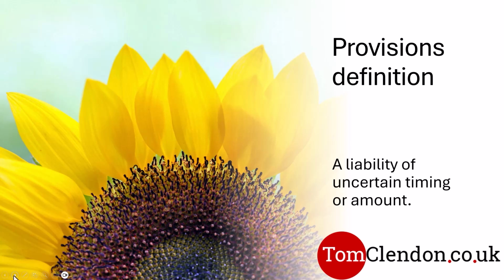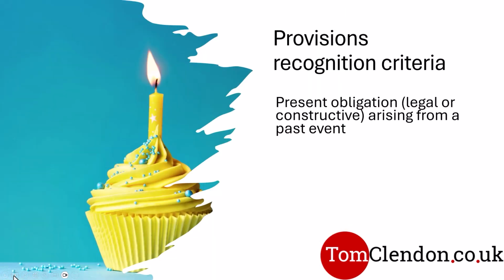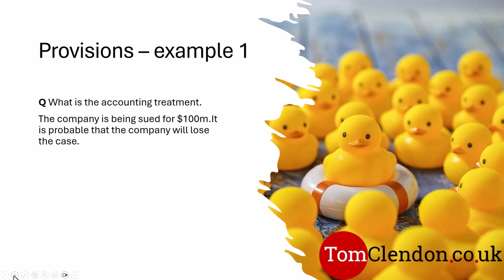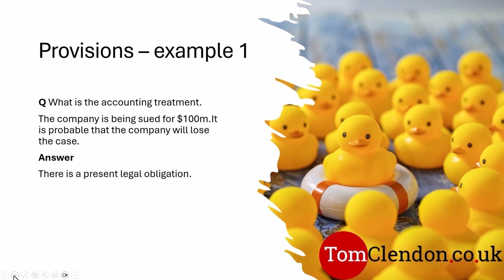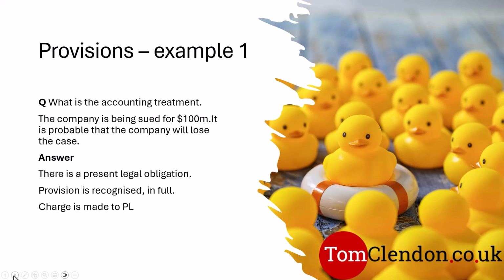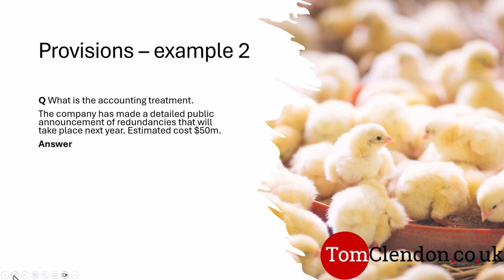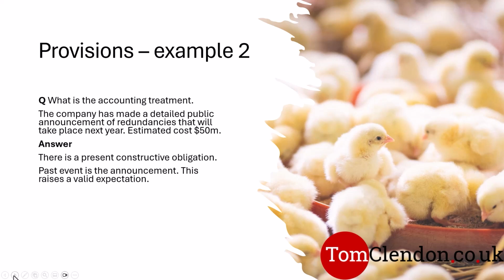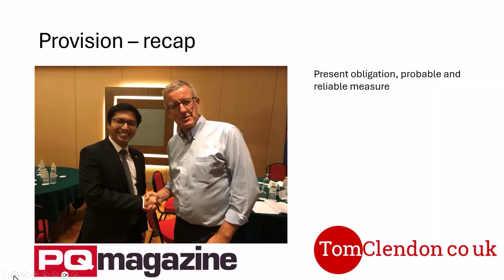Back to Basics: Provisions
In this episode of Back to Basics, Tom Clendon explains IAS 37 Provisions.